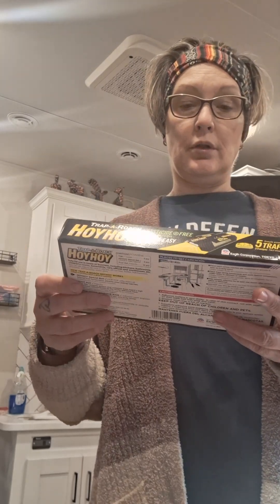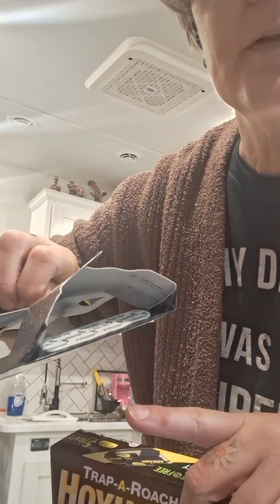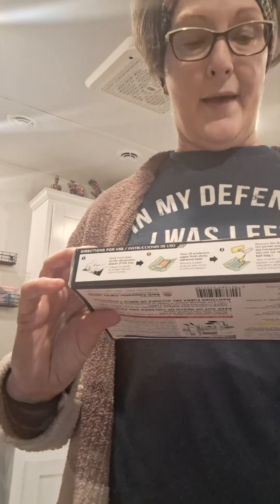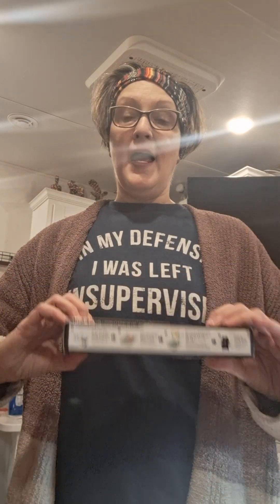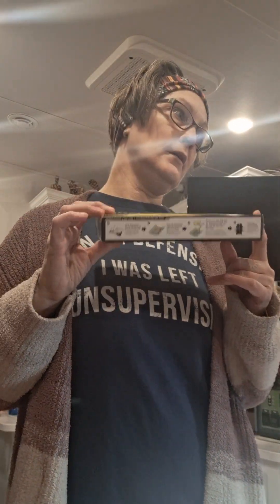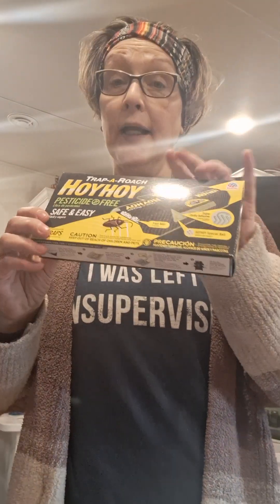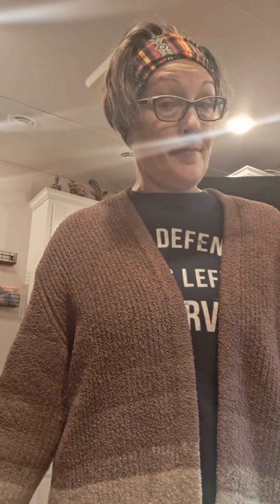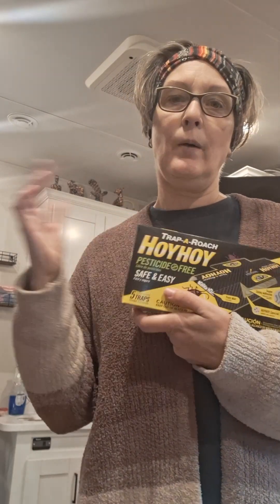Amazon Roach trap